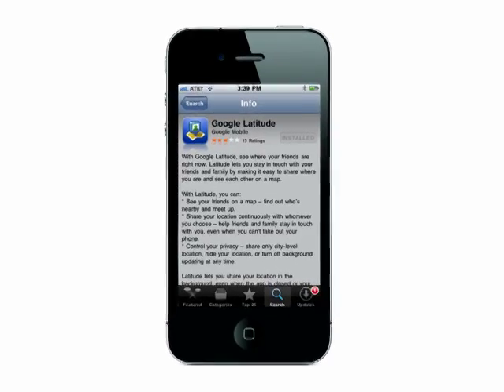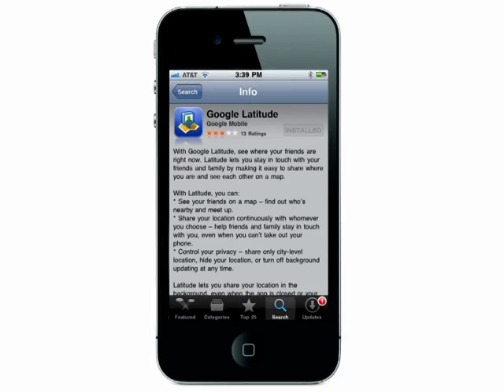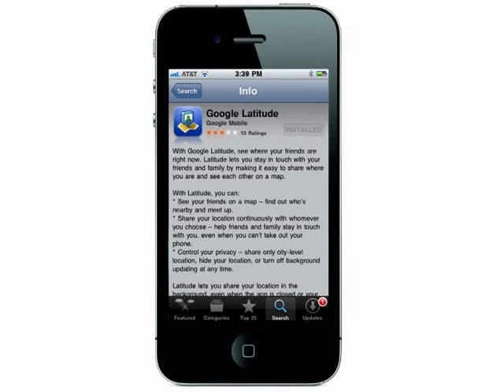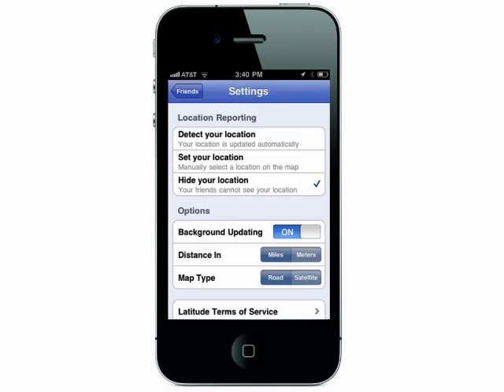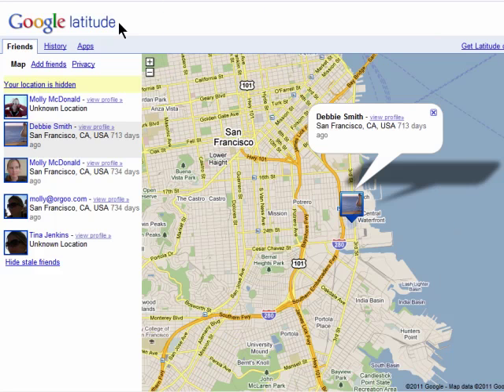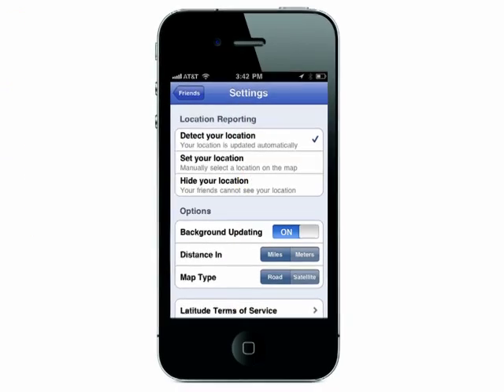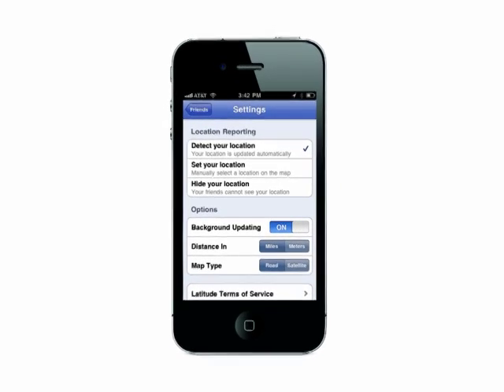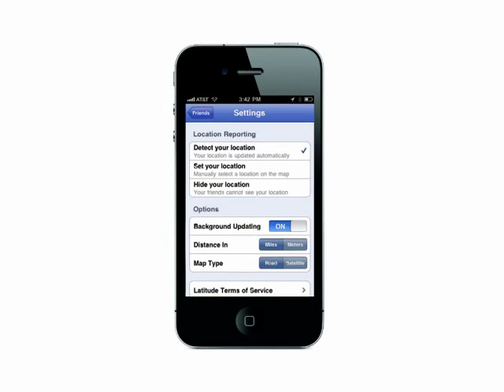Tracking a stolen iPhone using Google Latitude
If you use Google Latitude for your iPhone then you can use it to not only update your friends as to where you are but also to find out where your iPhone is. Whether your iPhone is lost or stolen you'll be able to see where it is on Google Maps @ butterscotch.com